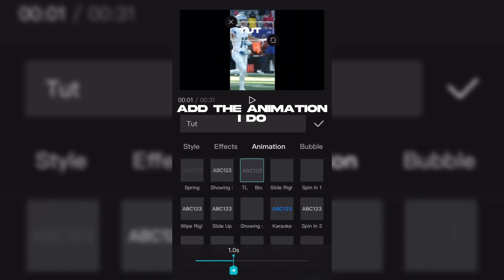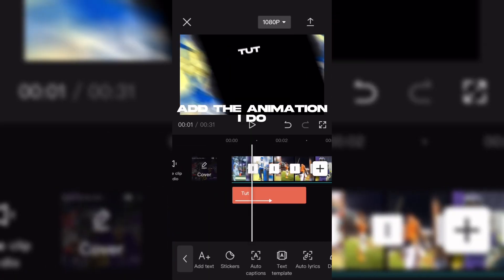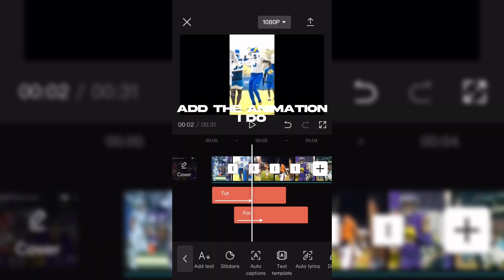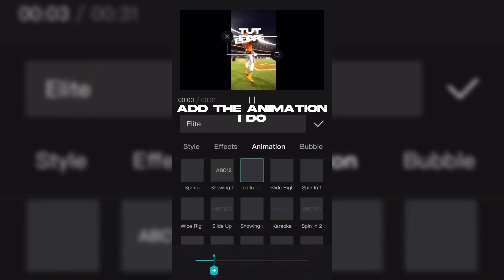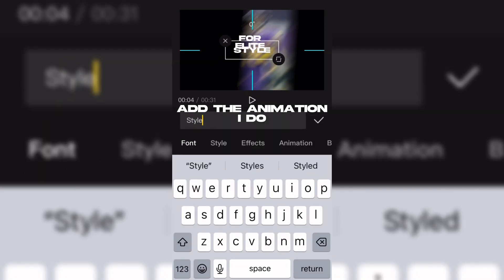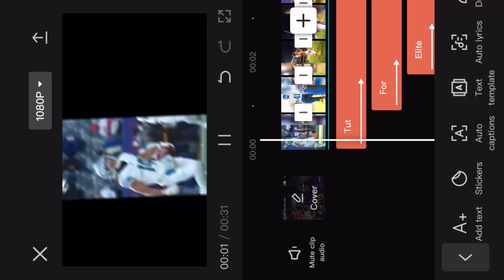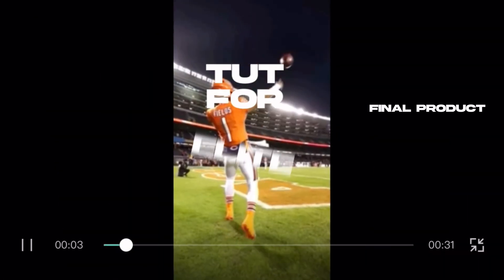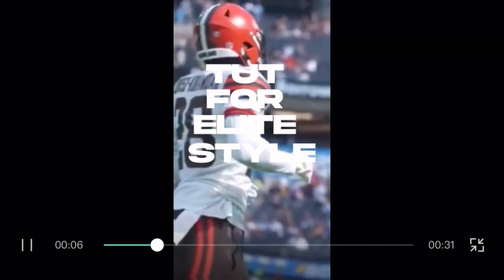Elite Style For Beginners (Only Capcut)